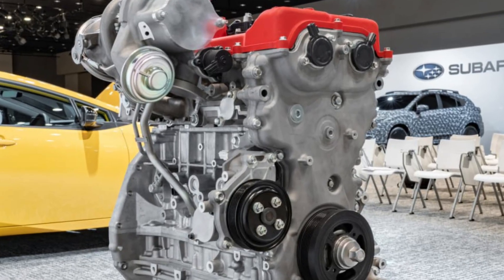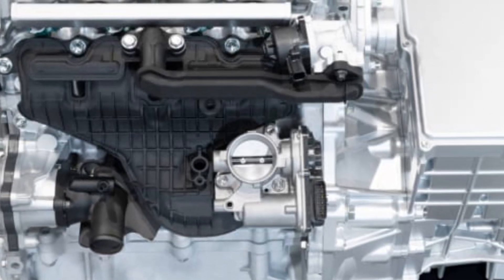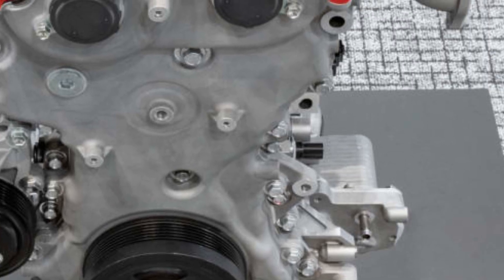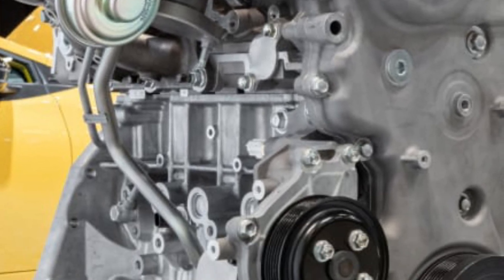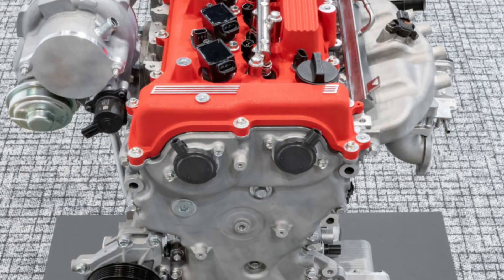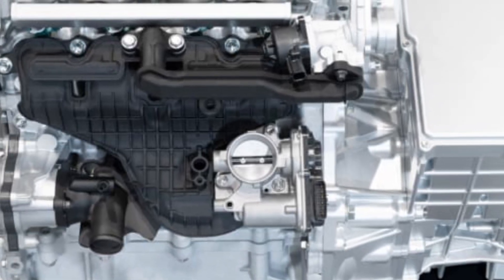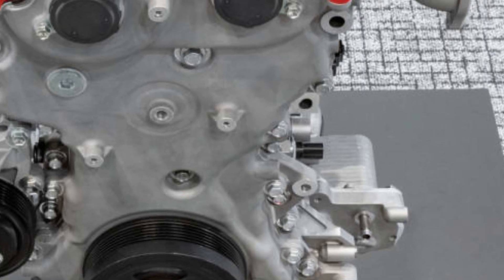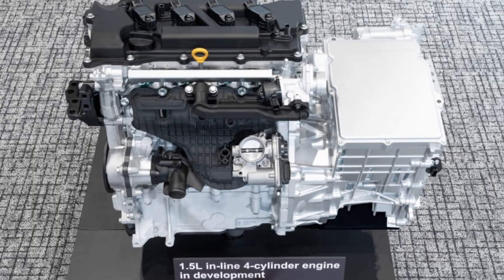Toyota’s New Engine Family: Here’s Why Rivals Should Worry | 2025 Engine | Auto specs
Dive into Toyota’s revolutionary new family of 1.5L and 2.0L four-cylinder engines, designed for efficiency and high performance. With a 10% reduction in weight and volume, these naturally aspirated and turbocharged powerhouses deliver up to 450 HP stock, with the 2.0L G20E pushing past 600 HP for tuners. Compatible with e-fuels, biofuels, and hydrogen, they support Toyota’s Multipathway Approach to decarbonization. See them in action in the GR Yaris M Concept and explore their potential in future Celica and MR2 models. Developed with Subaru and Mazda, these engines redefine the future of internal combustion.